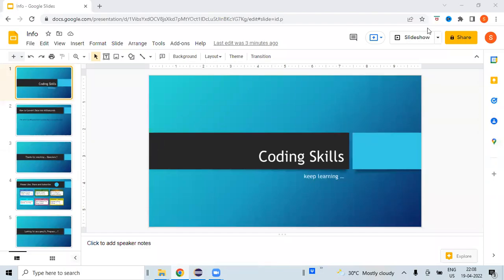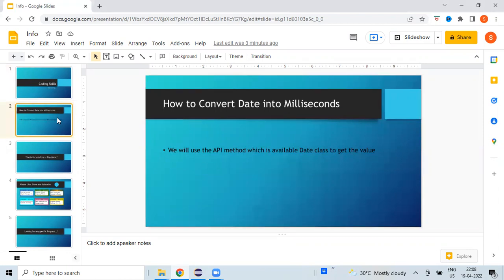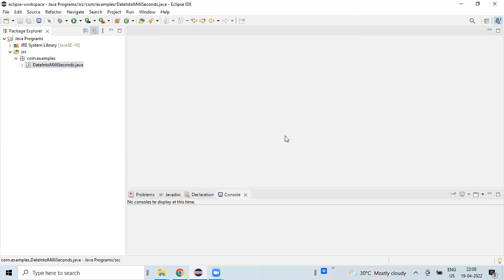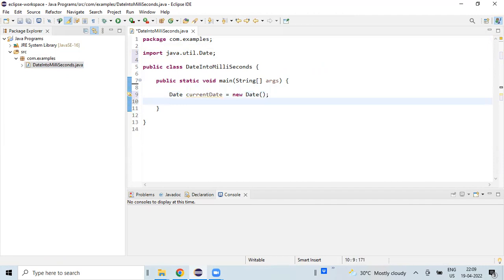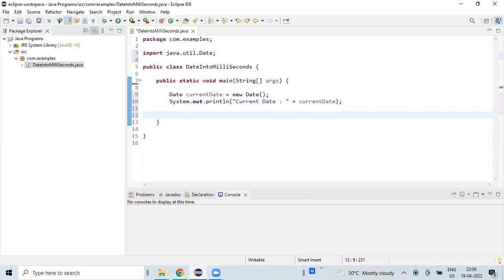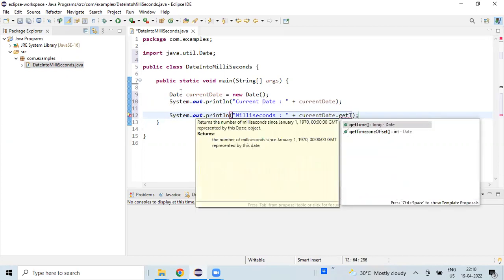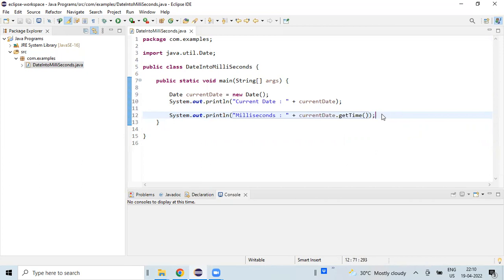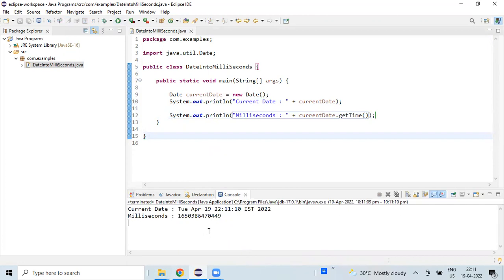How to Convert Date into Milliseconds in Java | Coding Skills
In this video, you will learn to write a program to convert current date into milliseconds values.

programming languages
software programming
programming language
programming courses
learn programming
coding skills by srinivas
coding skills